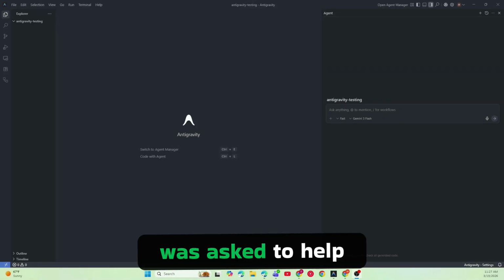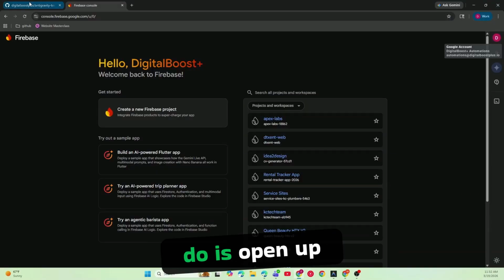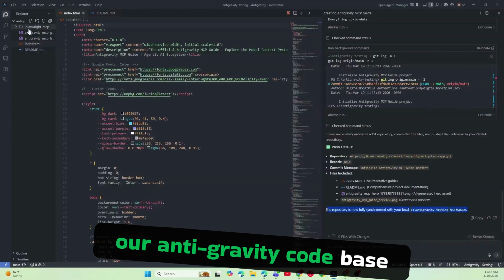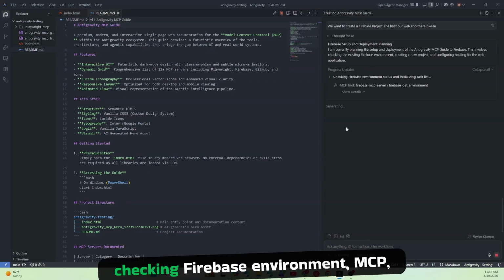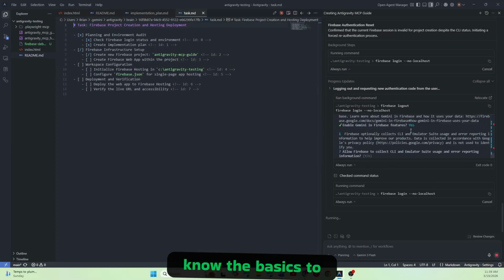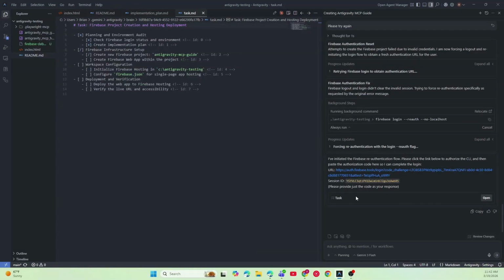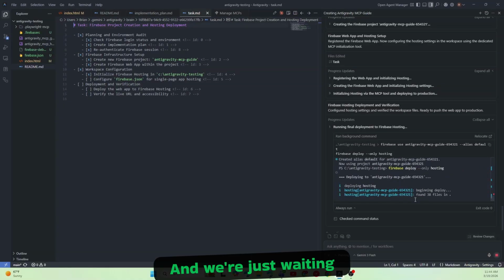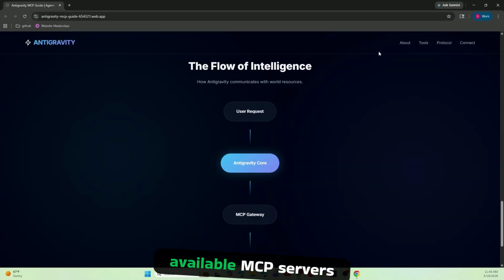How to Deploy a Web App Using Antigravity IDE and Firebase Hosting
In this video, we walk through how to build and host a web application using Antigravity IDE together with the Firebase MCP Server and Firebase Hosting.

This step-by-step tutorial shows the full workflow, including:
• Setting up Antigravity IDE
• Connecting to the Firebase MCP server
• Generating the web app
• Deploying with Firebase Hosting
• Getting your app live on the internet

This setup makes it possible to go from idea → code → live website in minutes using AI-assisted development.

If you're interested in AI automation, web app development, or building tools faster with AI, this is the workflow you need to learn.

AI Automation
Antigravity IDE
Firebase
AI Agents
No-code / Low-code development
Web app deployment